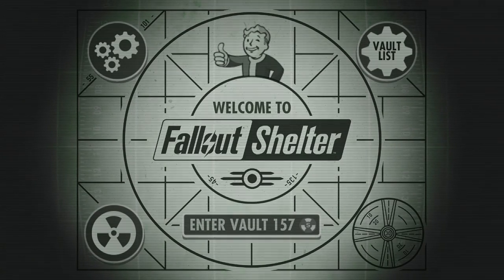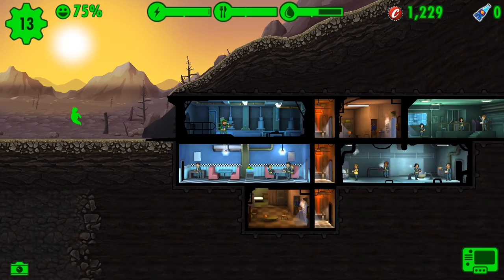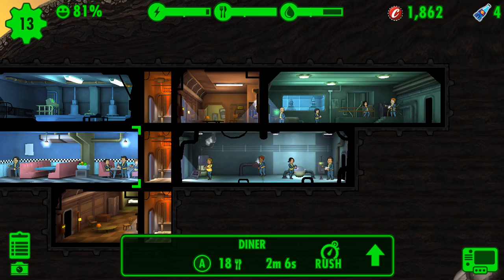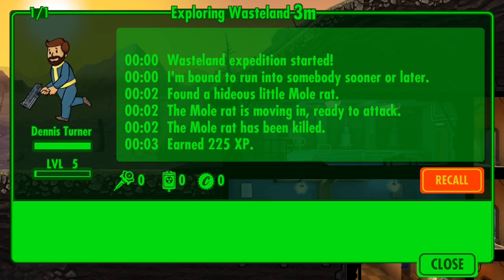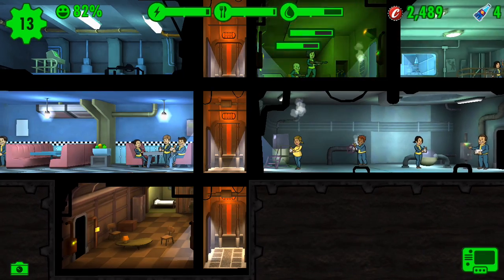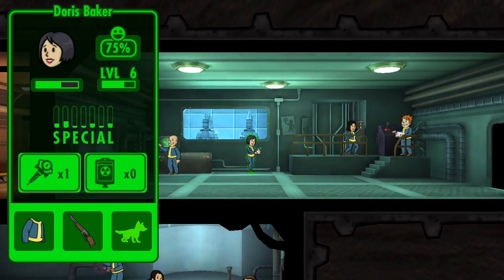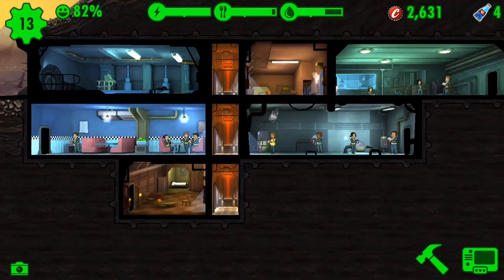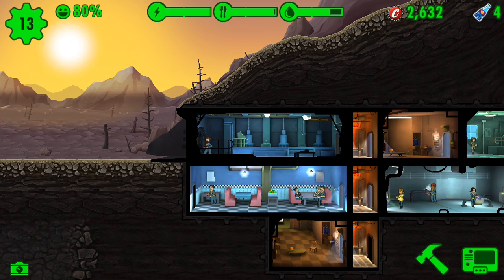Fallout Shelter Survival, episode 2, The Shotgun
Today we find a awesome shotgun